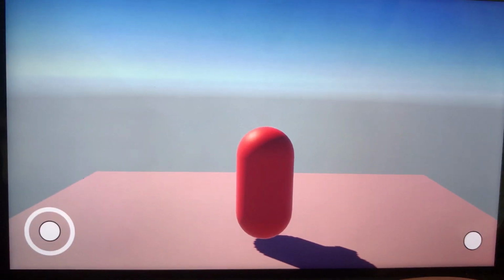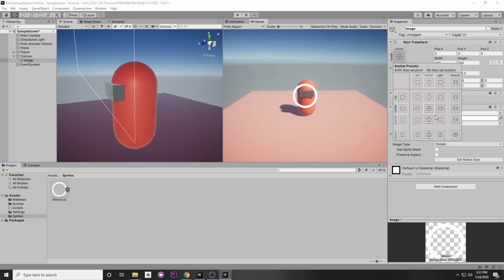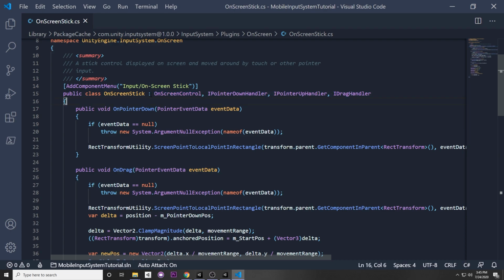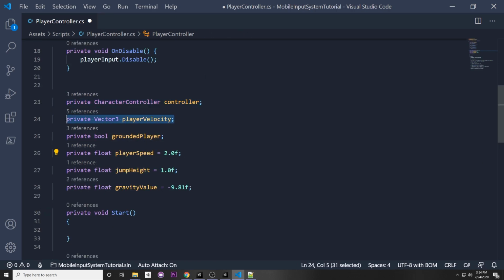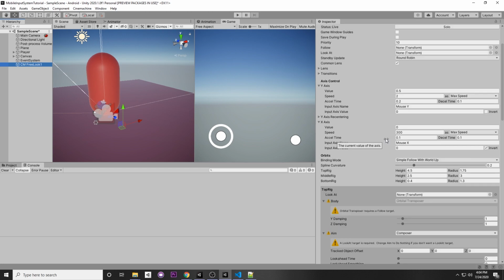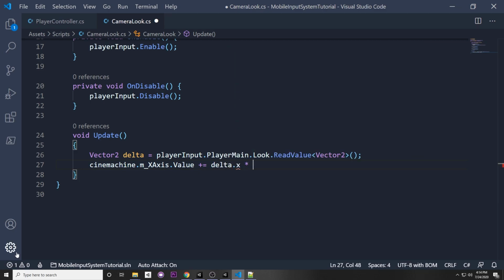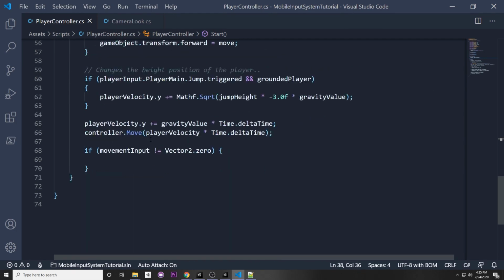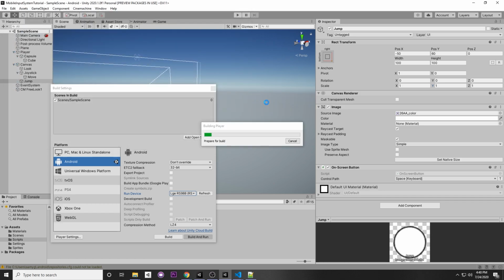Mobile Joystick with NEW Input System and Cinemachine - Unity Tutorial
Learn how to make a third person controller for mobile using the new input system and Cinemachine. Works for Unity 2019.3 and up and am currently using version 2020.1.

At 15:10 I meant to say that the reason we set it to 0 is to avoid the gravity from accumulating when on the ground. If you fell off an edge without jumping your character would shoot straight down since your gravity keeps gaining -9.8f at the end of the Update method.

ᐅEasier way to override Cinemachine values with Input System